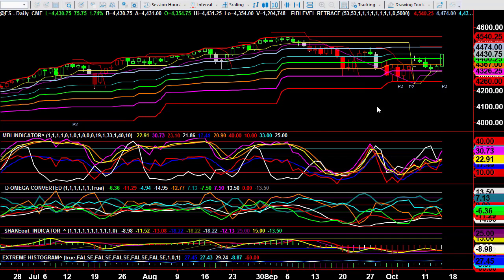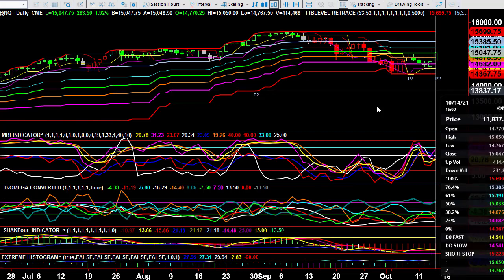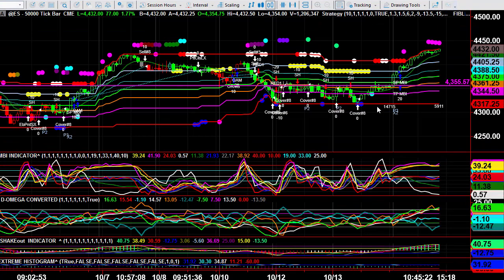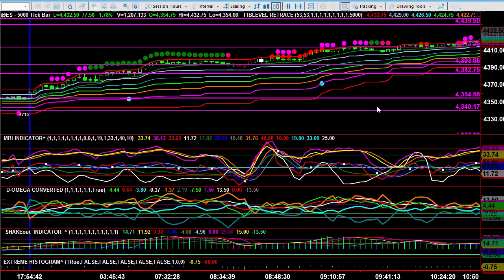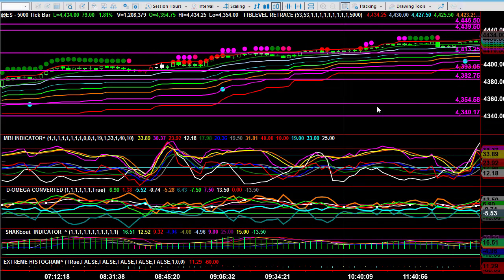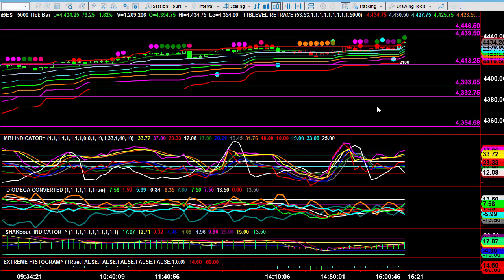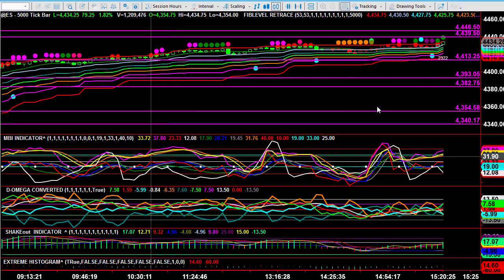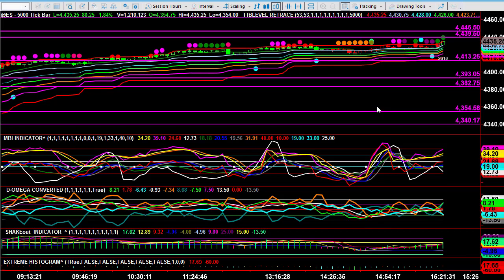Video Report October 15, 2021